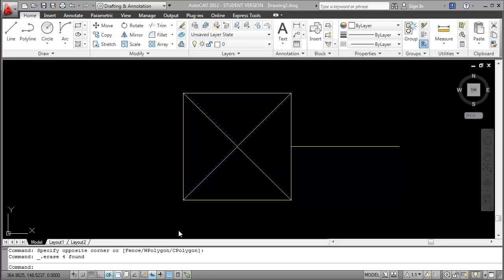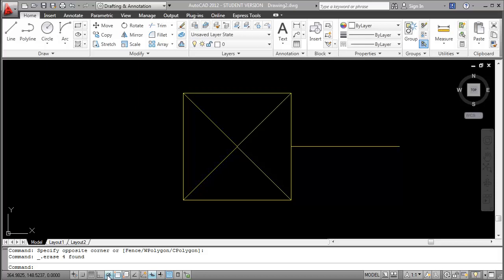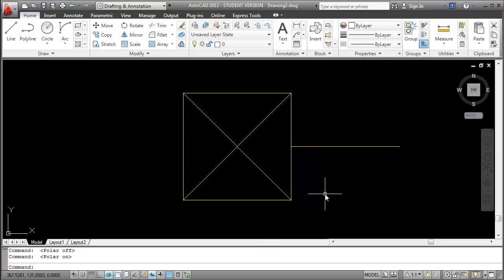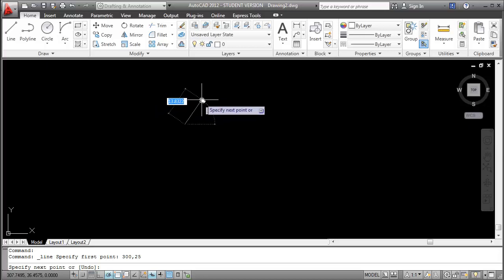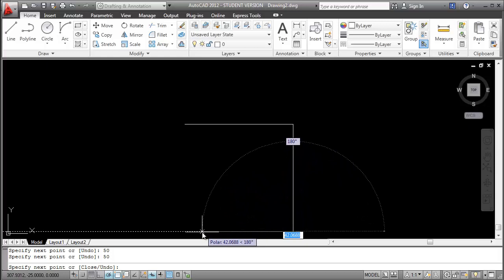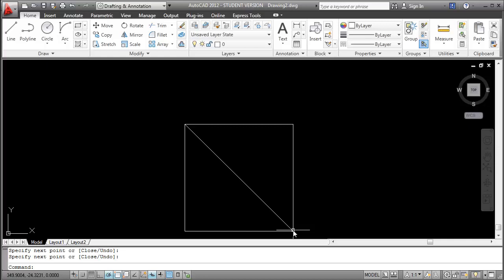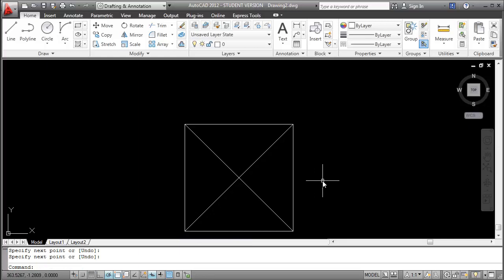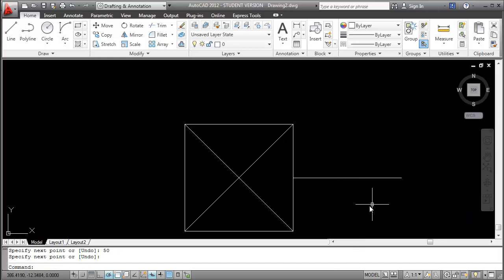Figure 2 - lines only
This video shows how to use Object Snap setting to draw the figure.